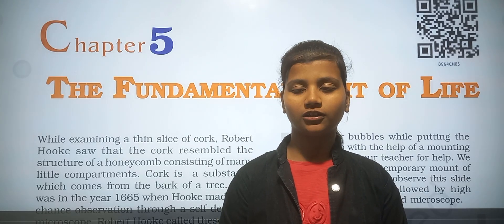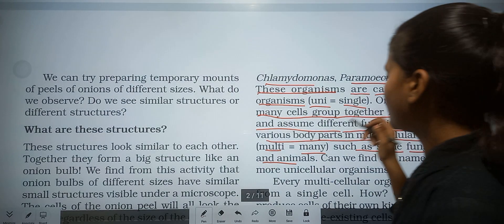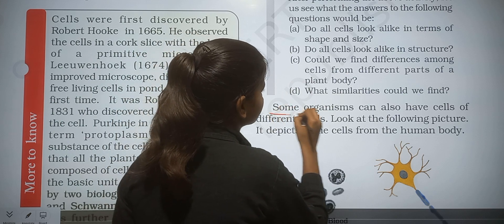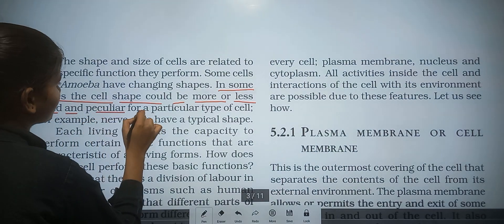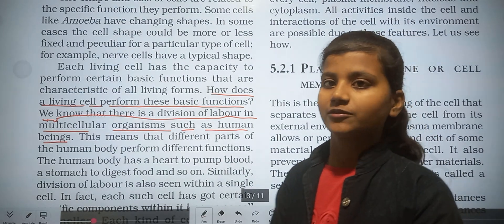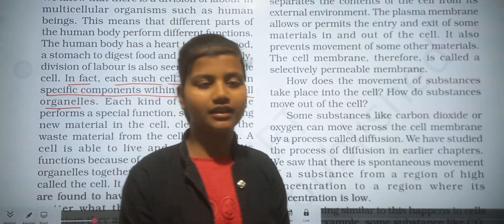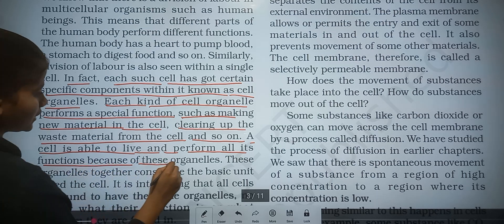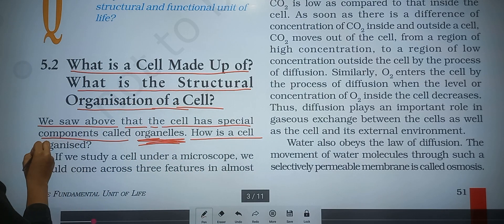Biology for neet .biology for neet 2024.biology for 11th class.biology for 12th class.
one shot
questions
zoology bsc 1st year important
questions 2023
zoology 5th sem important
questions
questions 2023
botany bsc
questions
telugu
botany curry
botany 5th sem important
questions
10th English Book [2024]
11वीं और 12वीं (Science) के लिए
O/@dishascienceclasses
Disha Science Classes
11कीं औौर 12ीं (Ao) के लि
Disha Science Classes
11वीं और 12वीं (Arts) के लिए
O/@dishaartsclasses
11वीं और 12वीं (commerce) के लिए
11वीं और 12वीं (हिंदी और अंग्रेजी) के लिए
O/ @dishahindienglish
Zoology
PDF not available
allenkotabiological classification class 11
biology
biology
one shot
questions
questions 2023
questions
questions 2023
questions 2023
botany 3rd sem important
questions
telugu
botany curry
questions
10th English Book [2024]
11वीं और 12वीं (Science) के लिए
O/@dishascienceclasses
Disha Science Classes
11कीं औौर 12ीं (Ao) के लि
Disha Science Classes
11वीं और 12वीं (Arts) के लिए
O/@dishaartsclasses
11वीं और 12वीं (commerce) के लिए
11वीं और 12वीं (हिंदी और अंग्रेजी) के लिए